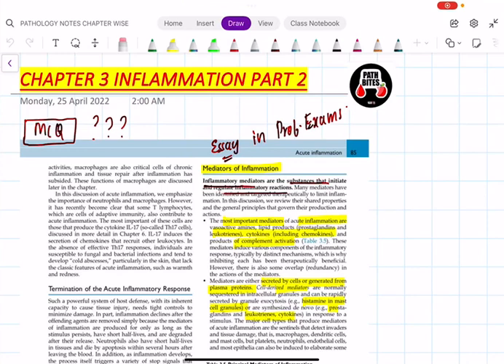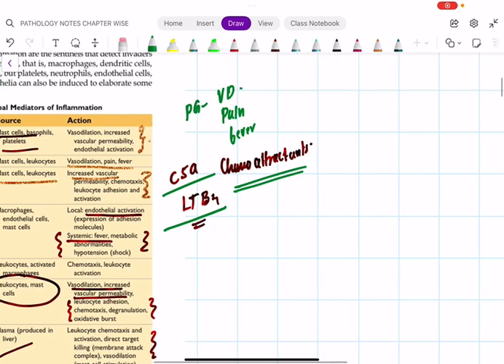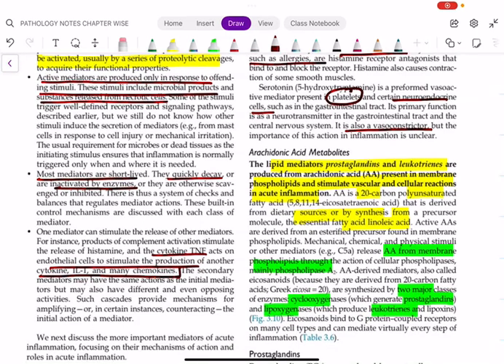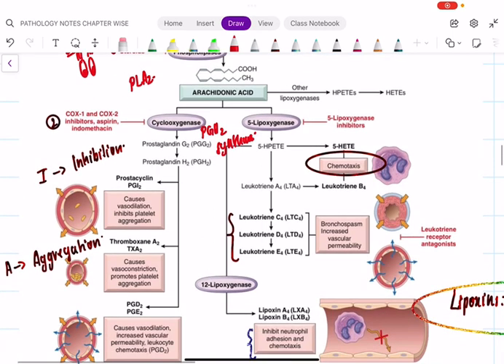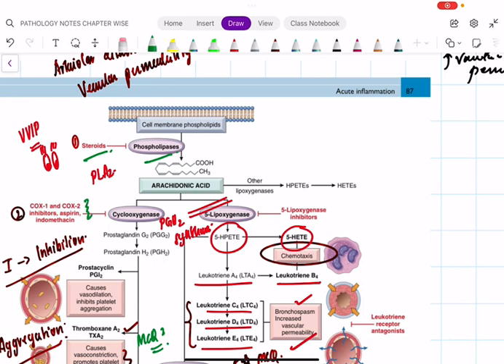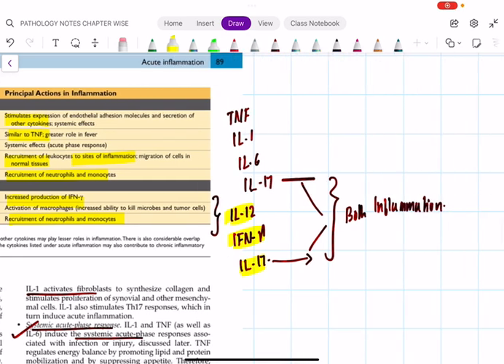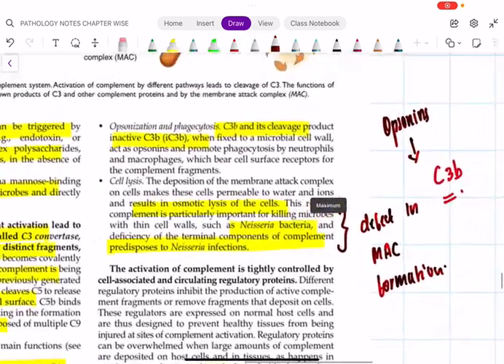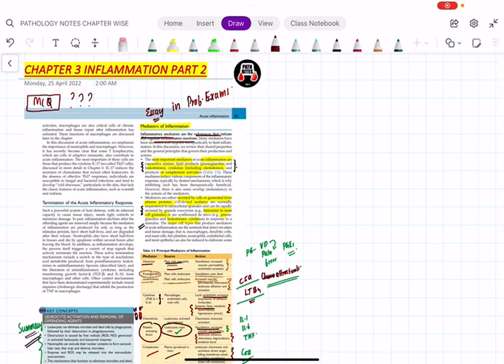INFLAMMATION PART 2 ROBBINS